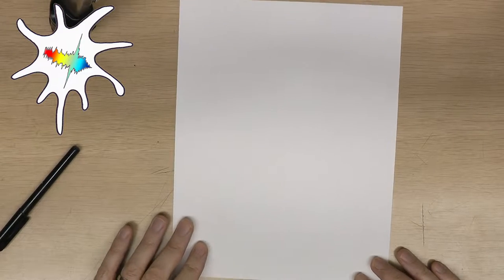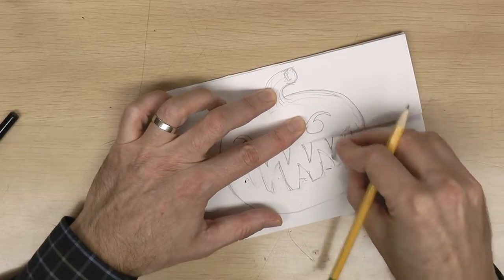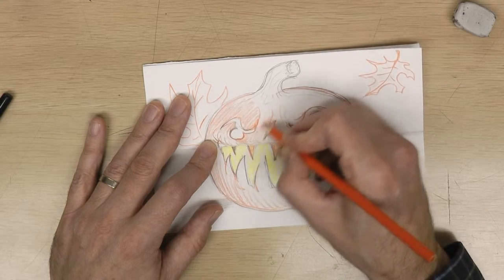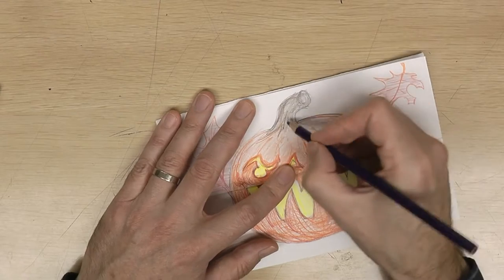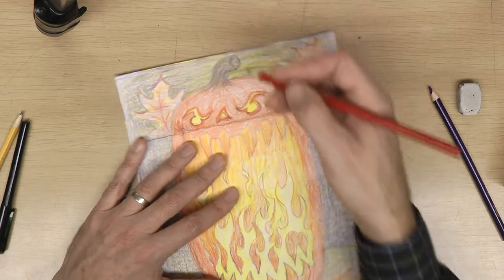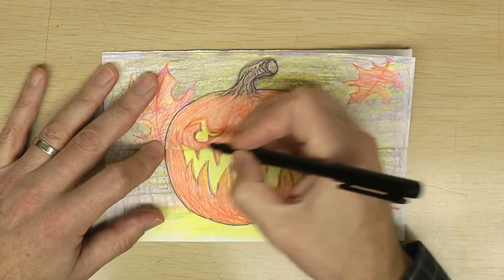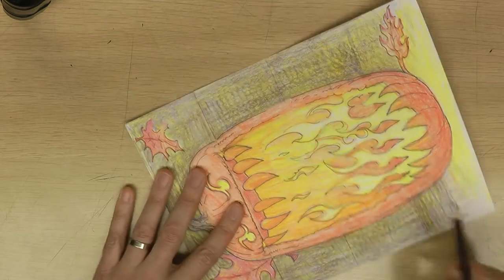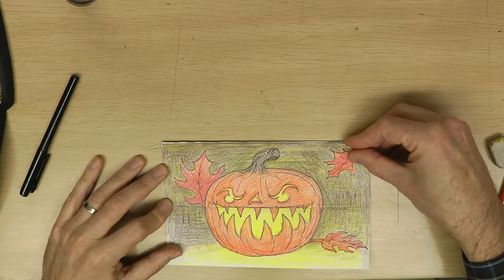Jack-o-lantern Fold-out with Colored Pencil & Black Marker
Music tracks are Creeping Chimes, Osa, Yeah, and Red Robe by Chromatophone Productions